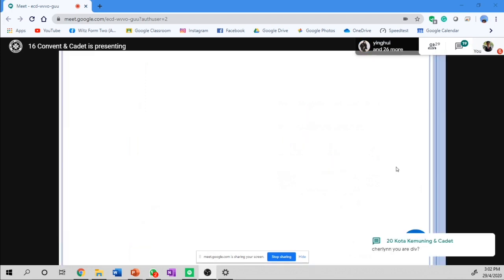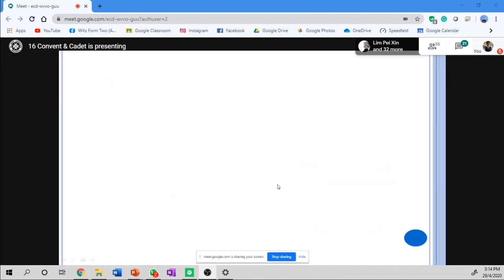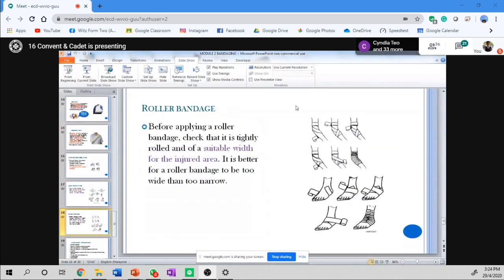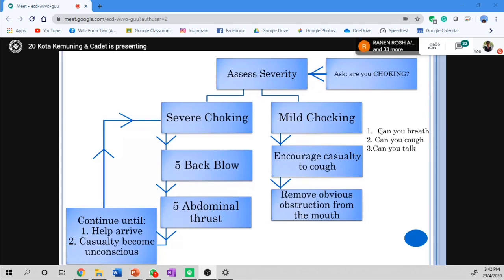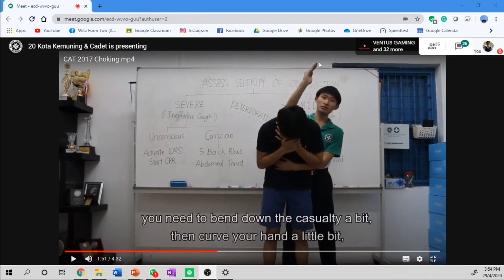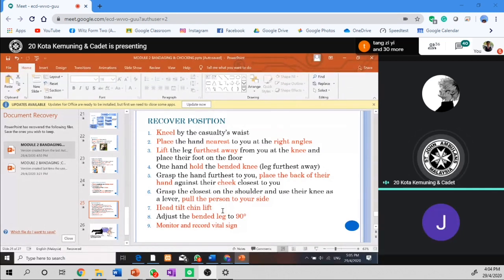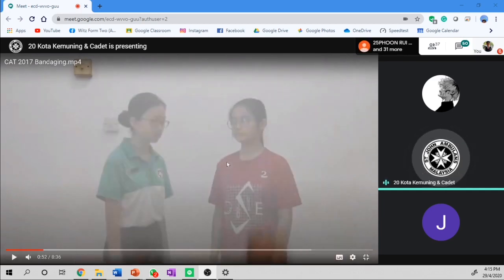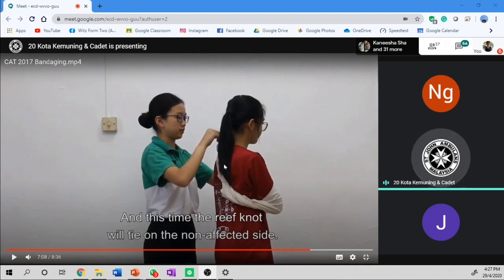Module 2 : First Aid Materials , Module 9.3 : Choking , Module 9.4 : Recovery Position